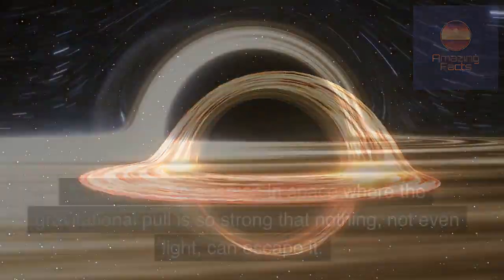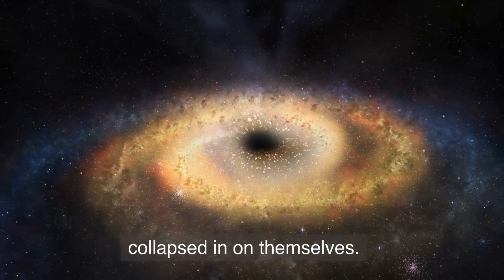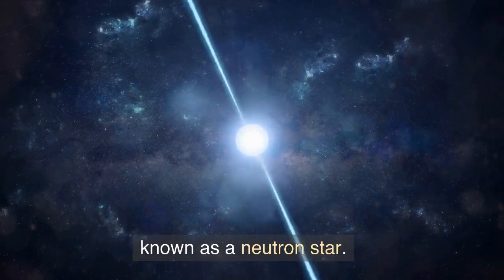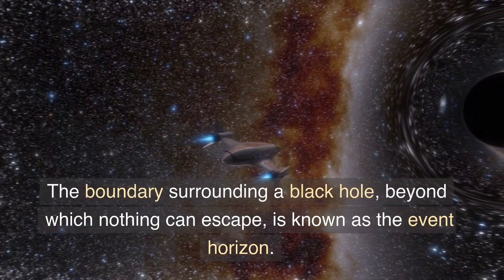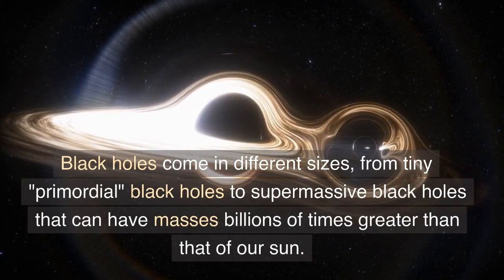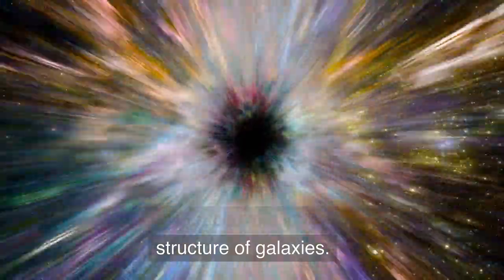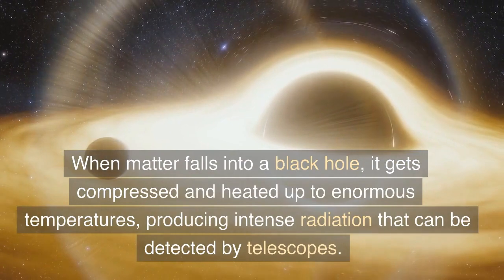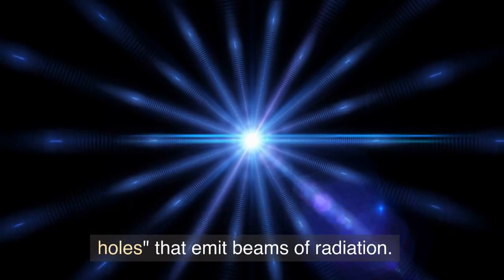Black Hole Explained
Simple Explanation about Black Hole